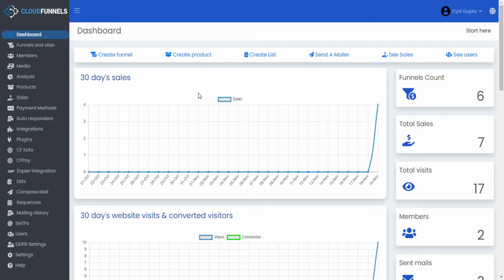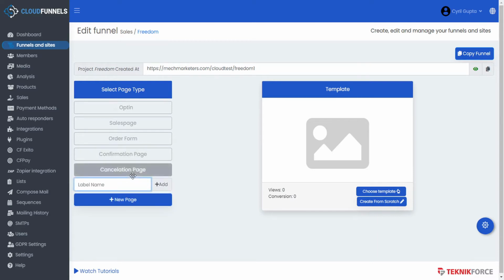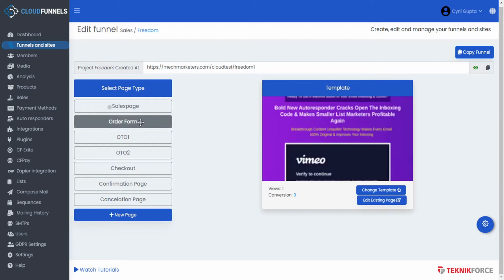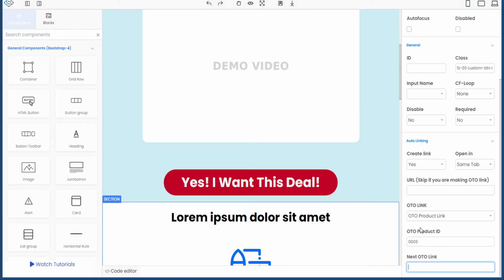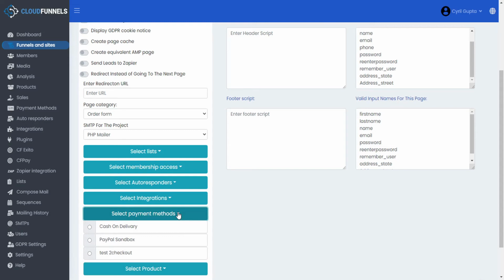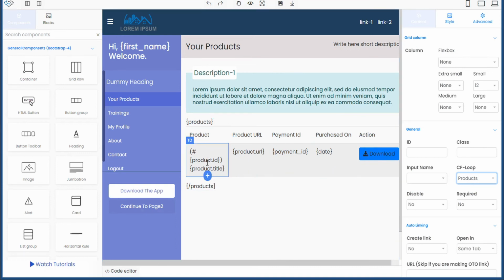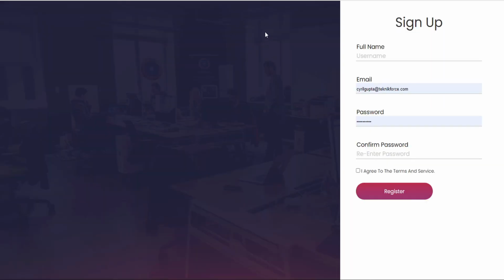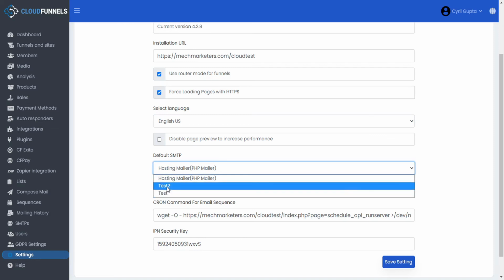CloudFunnels - Creating a complete sales funnel & membership from scratch - Step by Step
This walkthrough shows you how to setup your site on CloudFunnels starting from 0.

You will learn everything you need to do..

- Creating a funnel
- Setting up your products
- Connecting to payments system
- Email marketing
- Lead grabbing
- Analytics

This complete tutorial shows you every single step in building a funnel with CloudFunnels.